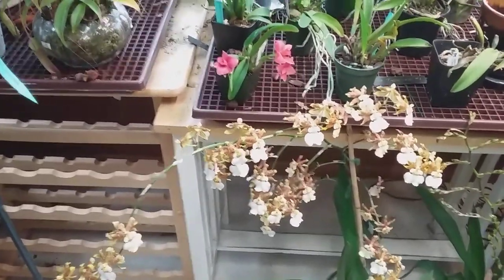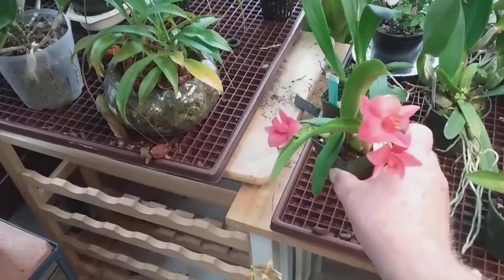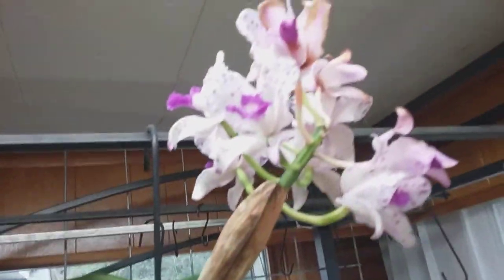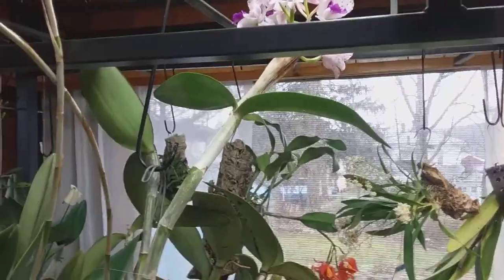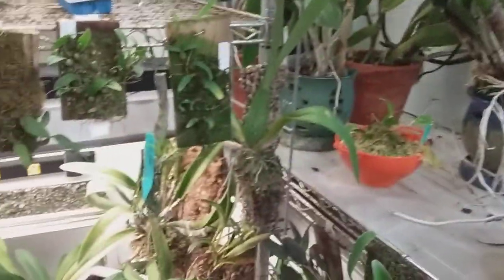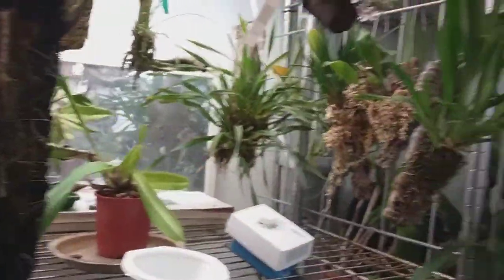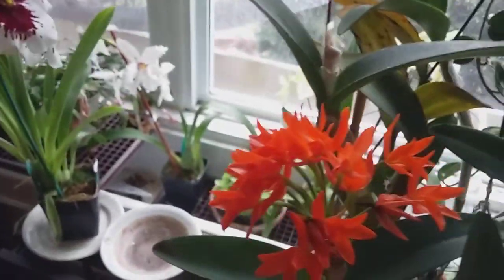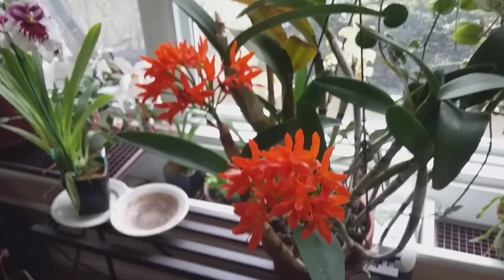The Daily Blooms April 18, 2018....Wednesday....in the house today Even though the weather remains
The Daily Blooms April 18, 2018. Wednesday. in the house today

Even though the weather remains cold and gloomy with snow on the ground almost each morning with mid 30 s for highs and mid 20 s for lows the orchids still grow with lengthening daylight and artificial warmer days as I am heating greenhouse longer and warmer then normal winter time the plants are responding well! I leave temps in low 60 s now at night, I try to mimic outside temperature at night in the house as in the greenhouse. of course warmer during the day. We are supposed to get up to 5 inches of snow tonight with a gradual warm up thru the weekend. from the winter that will not leave!

An assortment of spikes and or blooms today. We had one warm day, 50 s this past week that I took advantage of moving several in the house out to the greenhouse, as they had bloomed, and moved several in spike or bud or in need of repotting into the house. Oncidiums are spiking nicely and should bloom soon with several cattleya and species also starting to get into the act. Will develop fast when weather does turn warmer!